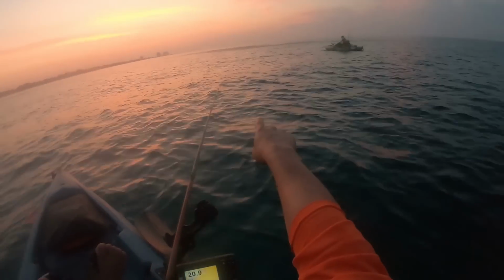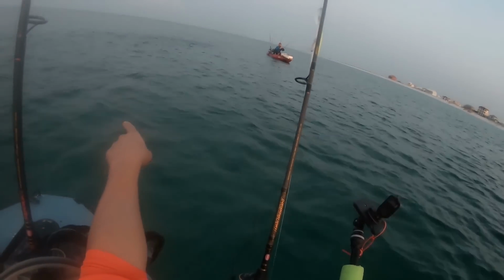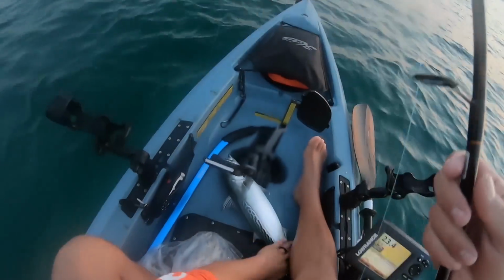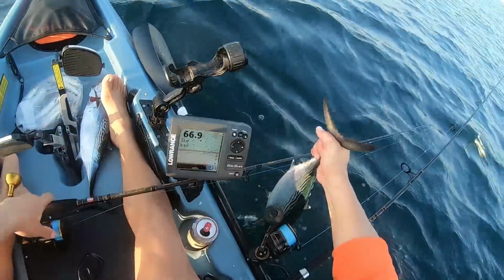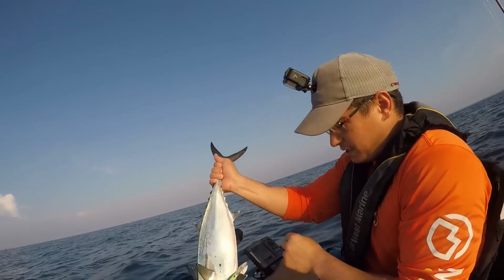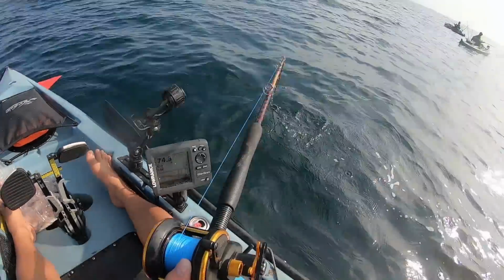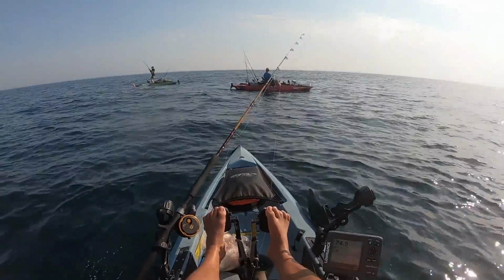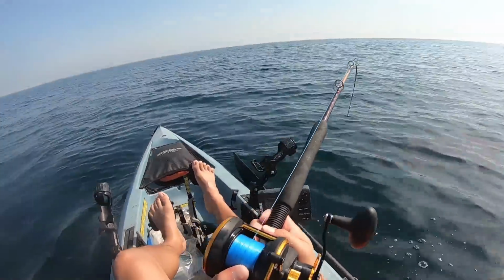Offshore kayak fishing— INSANE GROUPER BITE!!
Finally had a weather window to scout some grouper and snapper holes  offshore. So we loaded up the kayaks with high hopes of sole big grouper.

Facebook (Personal): Jack Moran
Fishbrain: Yakin-with-Jack